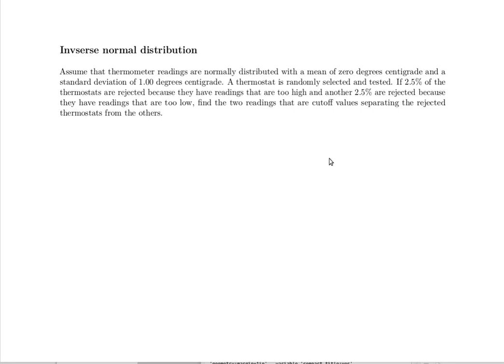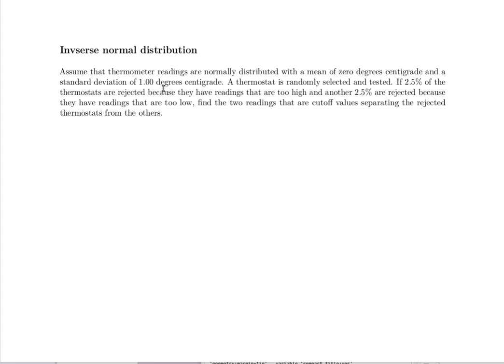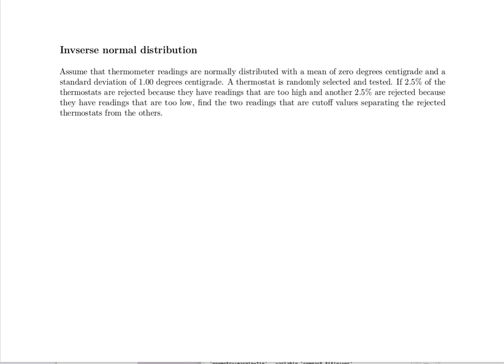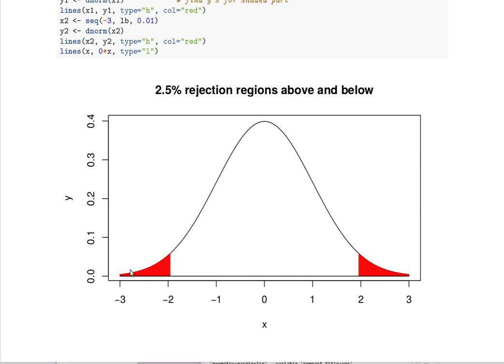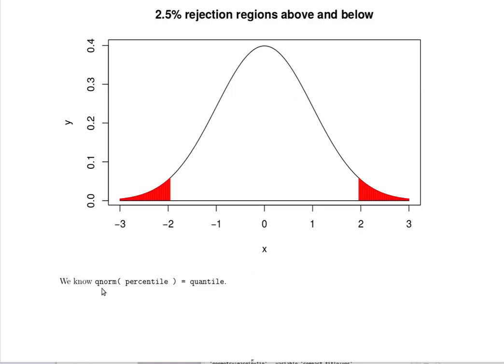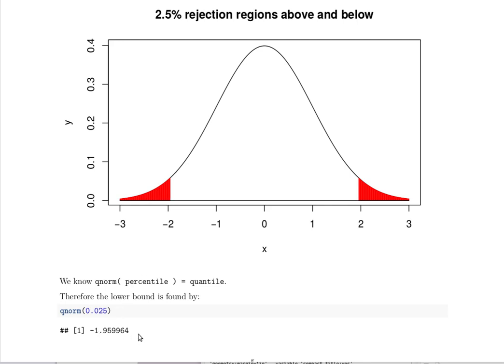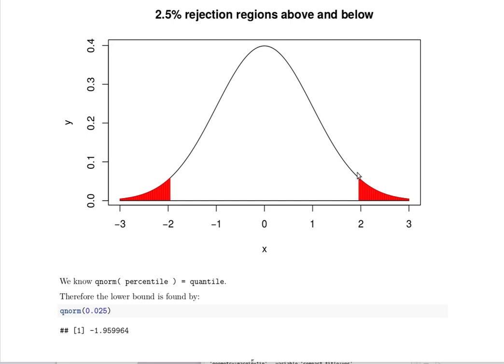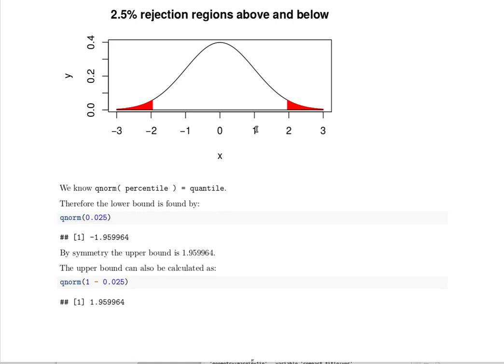InverseNormalDistribution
Use qnorm function to find upper and lower bounds.